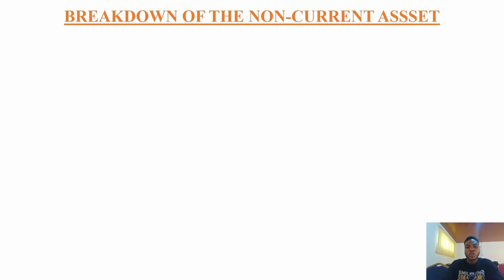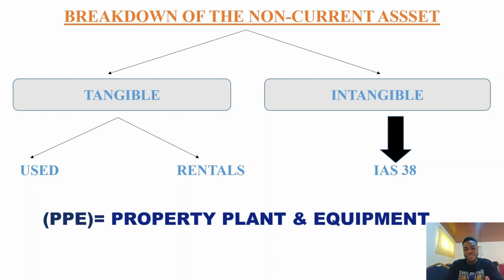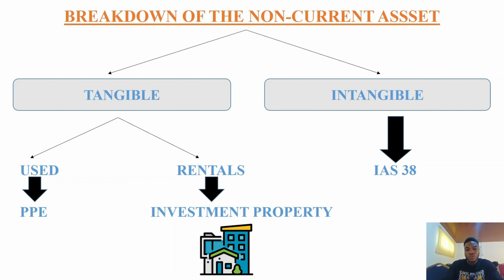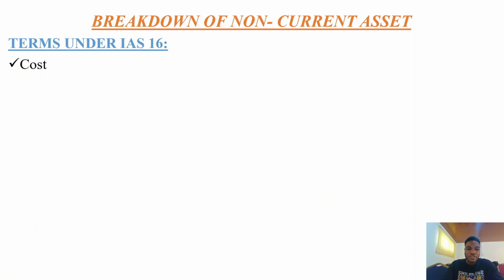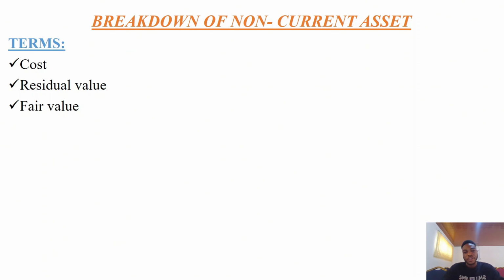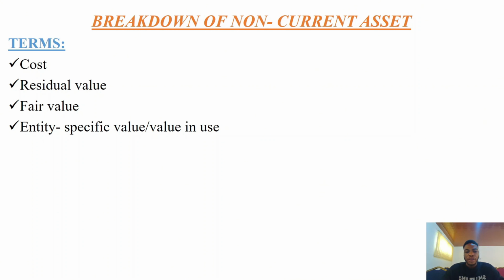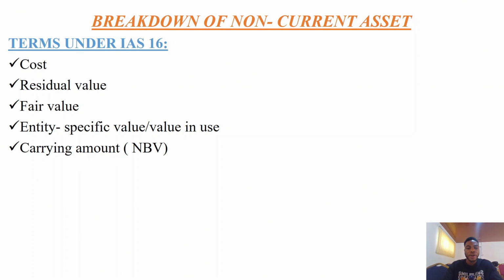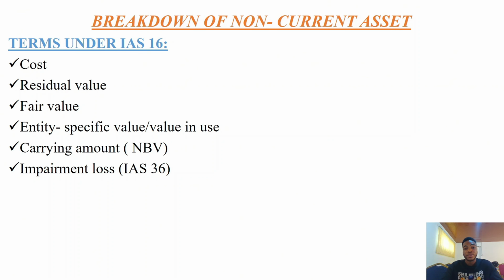UNDERSTANDING THE PRINCIPLES OF IAS 16 | PART 1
In this video, we break down the scope of IAS 16 and explain the essential terms and concepts that surround it. Whether you're an accounting student or a professional, this explanation will help you gain a clear understanding of IAS 16 and its application in real-world financial reporting.